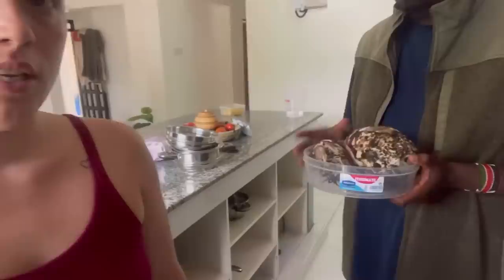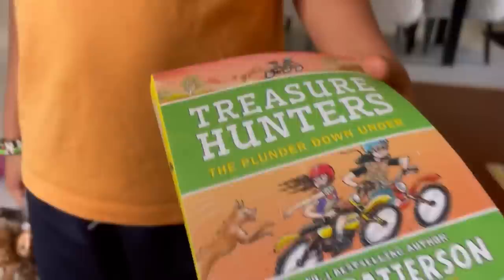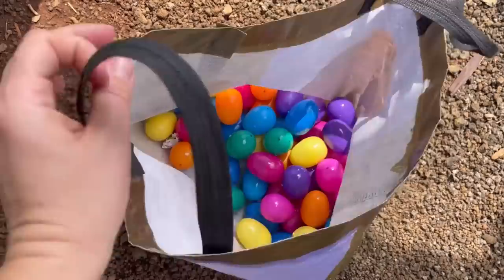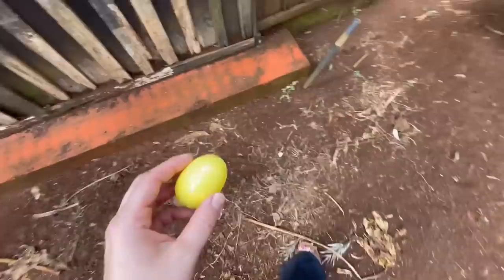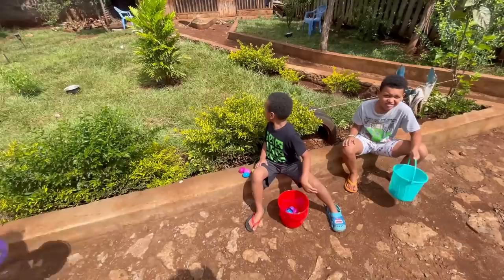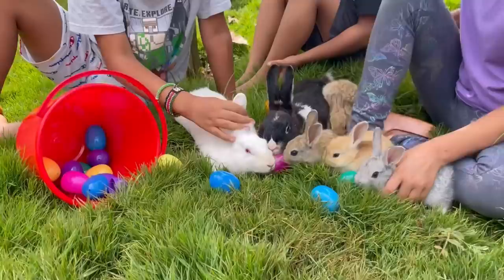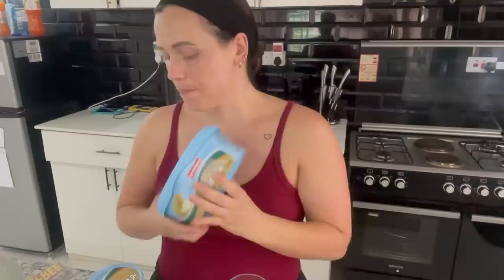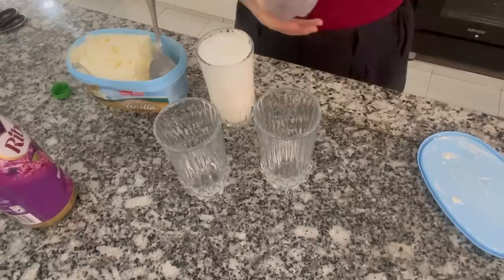Our Easter Weekend Continues 🌸 || Village Life || Kenya || Vlog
•The kids woke up to some Easter baskets and a few little fun surprises.

•George made some arrow root for breakfast

•we did an Easter egg hunt for the kids

•we made a delicious new treat that everyone loved!

Hope everyone is having a great holiday weekend ! 🌸🐣🇰🇪